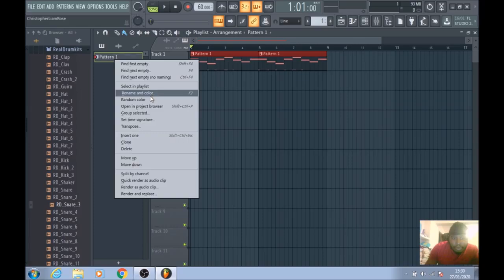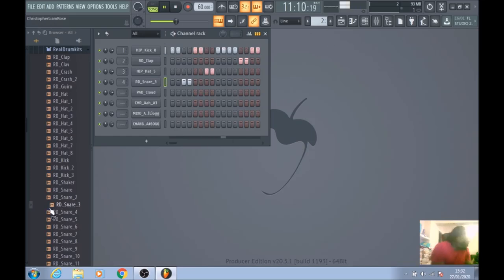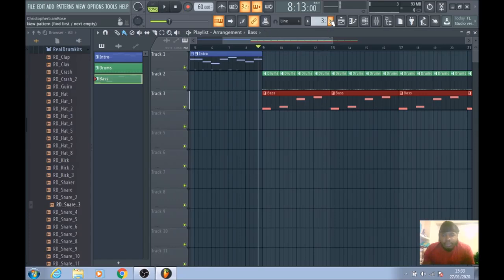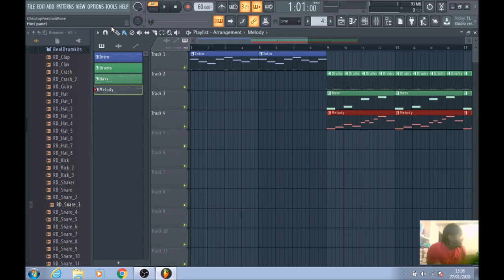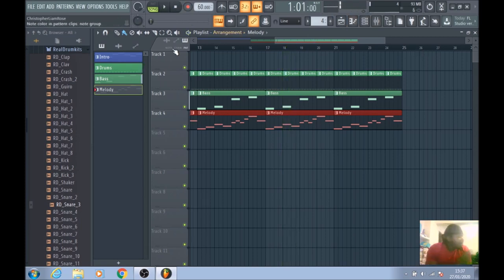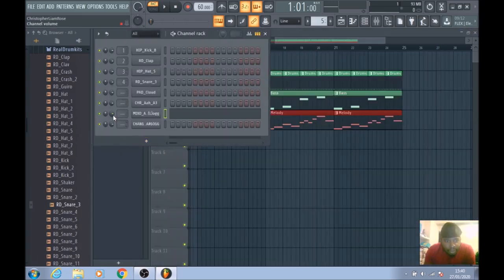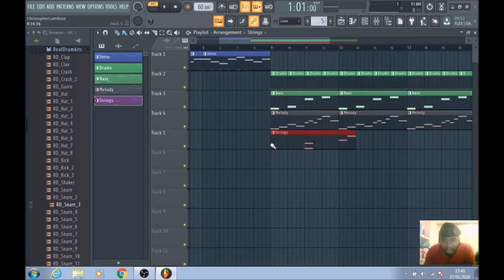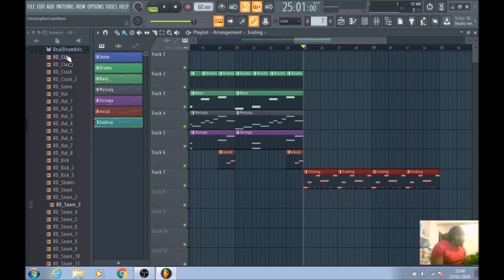FL Studio 20 Session - Intro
I Am A Musician

Christopher Liam Rose Ministries Evangelism